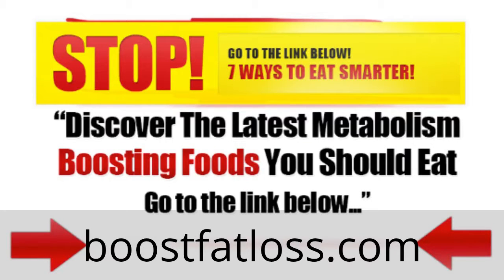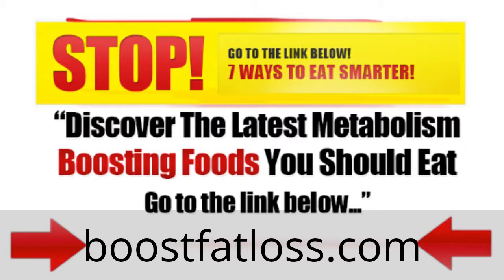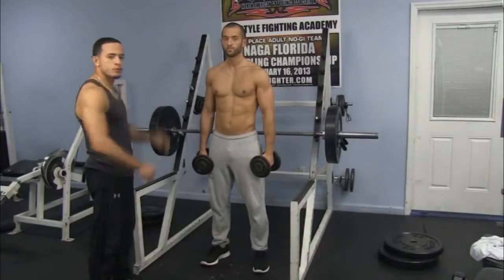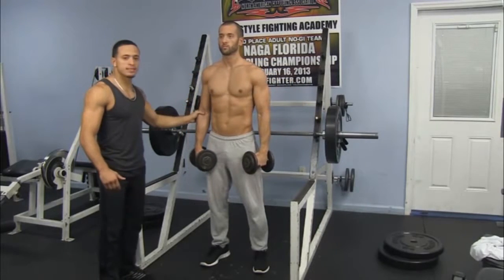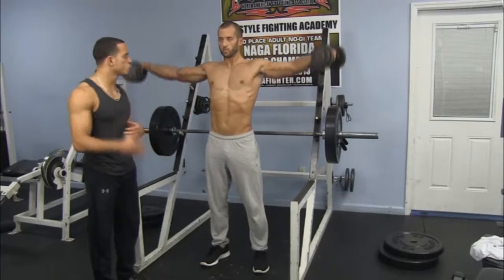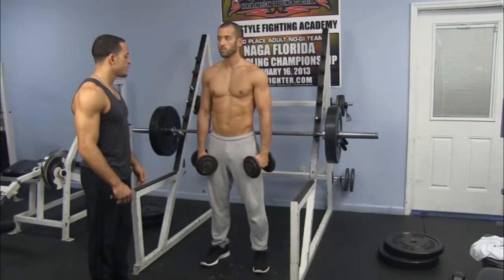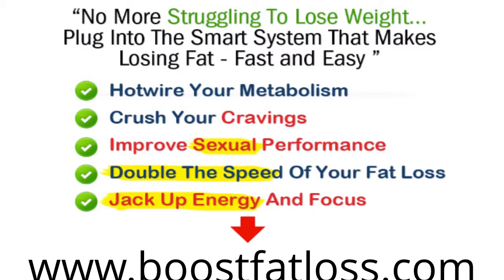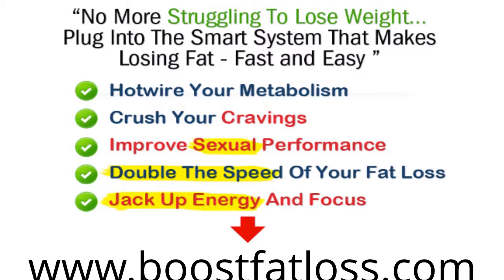Killer Shoulder Exercises with Jason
Working out with weights is a great addition to any fitness workout.  This is another way to boost your metabolism and burn fat. You can modify the weights to fit your fitness level. To get a complete system for a sculpted body, check out this site: